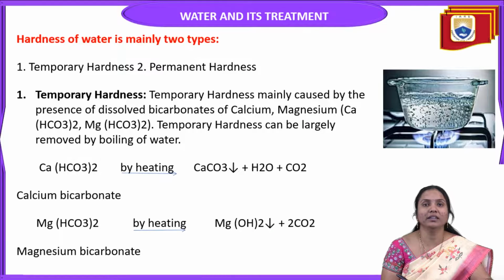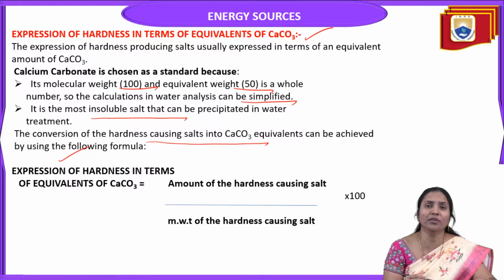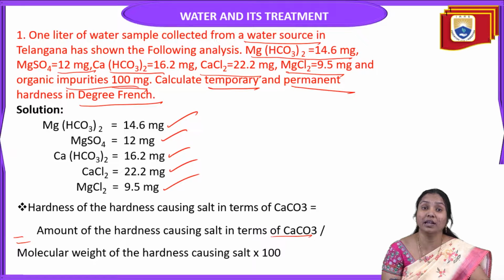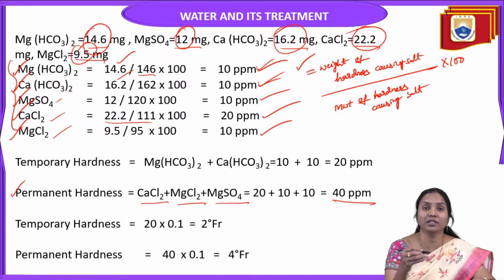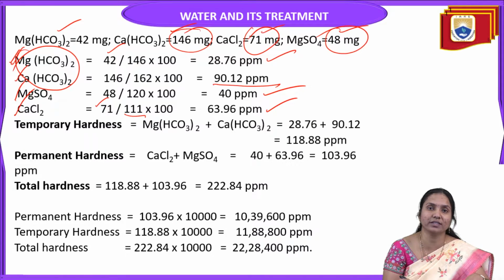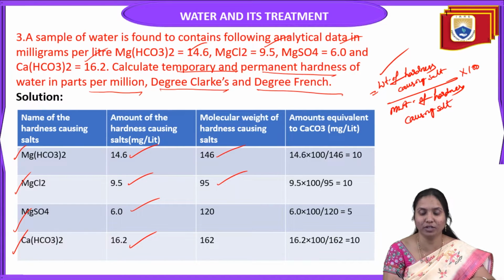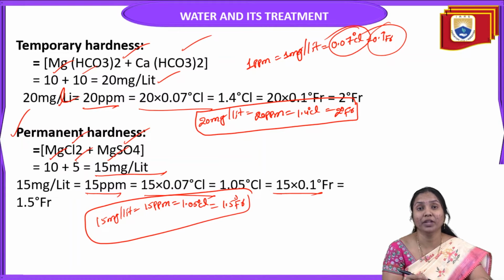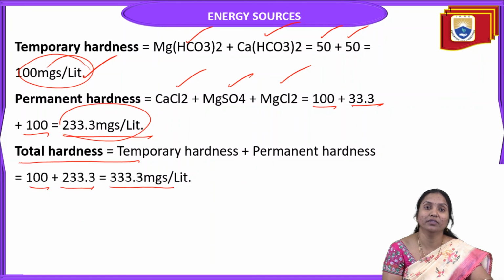Problems on total hardness in ppm and Degree Clark by Ms. B Sravanthi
Problems on total hardness in ppm and Degree Clark by Ms. B Sravanthi | IARE

Telangana, India.